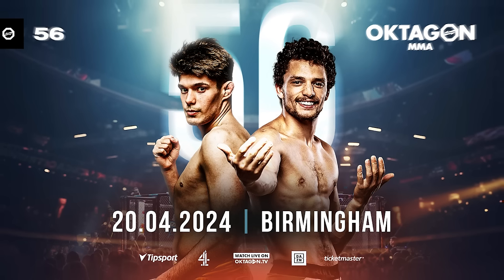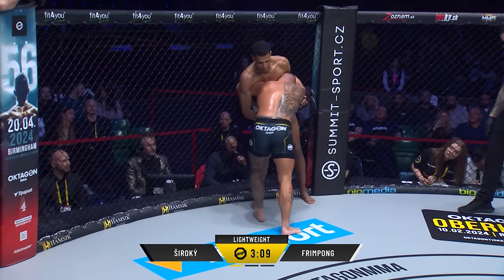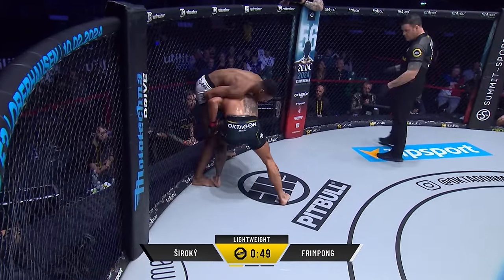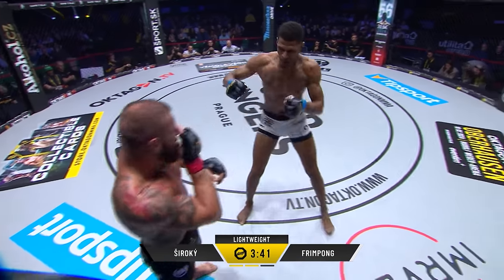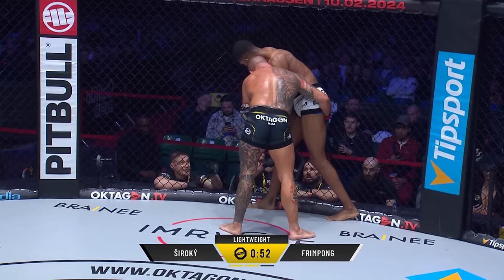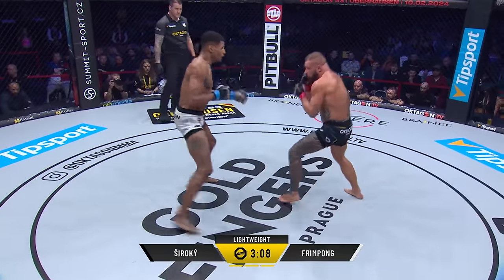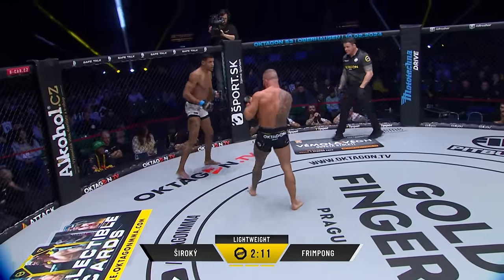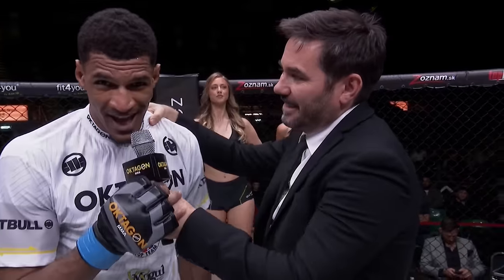Siroky vs. Frimpong | FREE FIGHT | OKTAGON 52: Newcastle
The headline fight on the Prelims card of OKTAGON52 in Newcastle featured the clash between Denis Frimpong, finalist of the inaugural OKTAGON Challenge: England vs. Ireland, and Czech OKTAGON veteran Jan Široký.

OKTAGON 56 goes down in BIRMINGHAM on April 20th. 🔥
and be first to receive early bird ticket alerts. 🎫 Beat the crowd and choose the best seats in the arena.

The first two fighters are confirmed. OKTAGON Challenge champion 🏆 George STAINES and Liverpool’s very own, Shem ROCK! Who can we expect to see them face inside the OKTAGON? 🤜💥🤛
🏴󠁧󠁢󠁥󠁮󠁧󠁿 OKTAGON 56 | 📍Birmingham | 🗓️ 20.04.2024